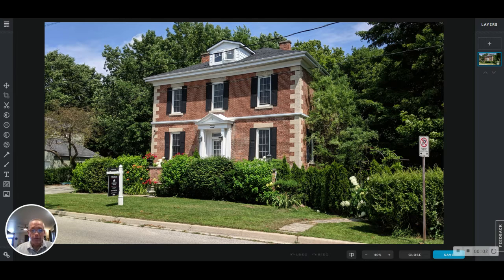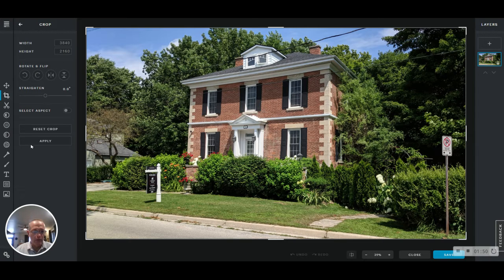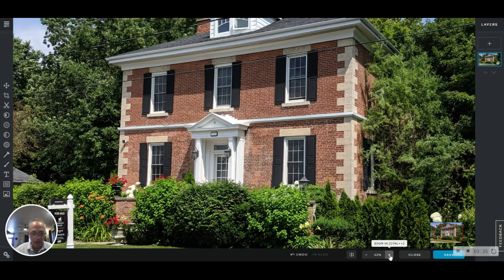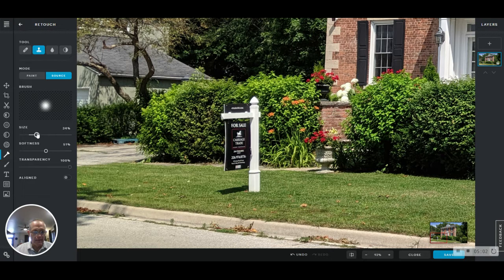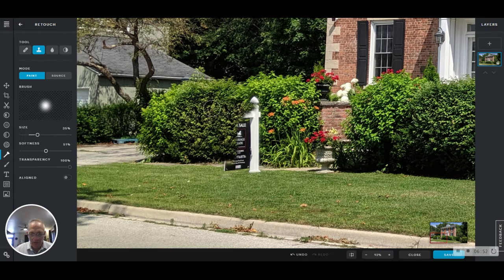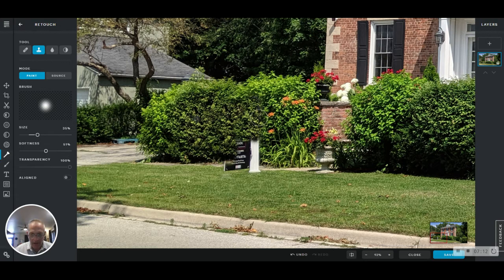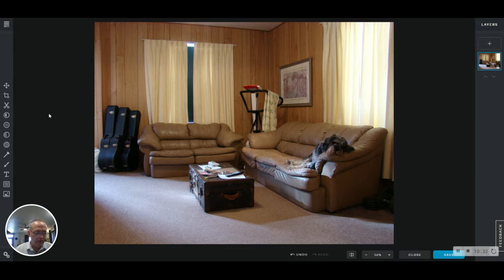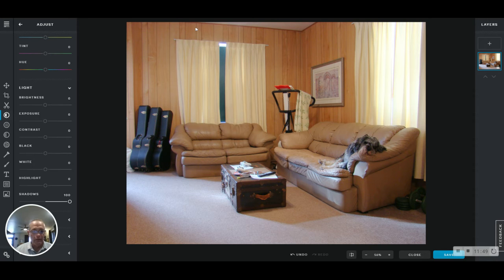Recovered Recording at Fri Oct 11 2019 17:28:25 GMT-0400 (Eastern Daylight Time)